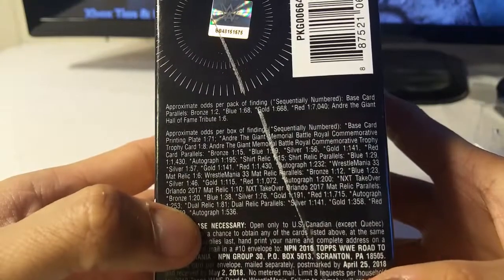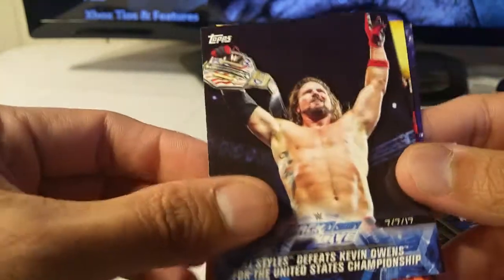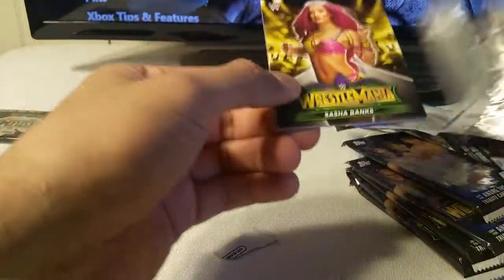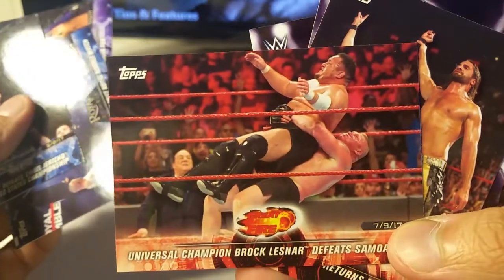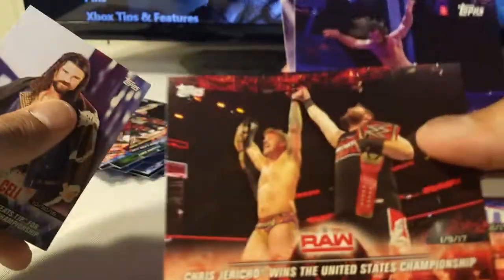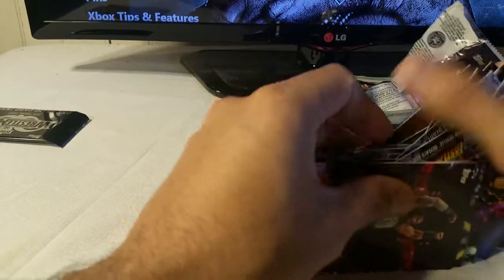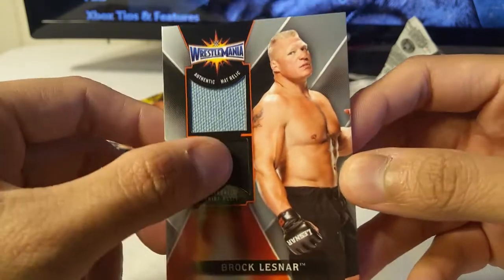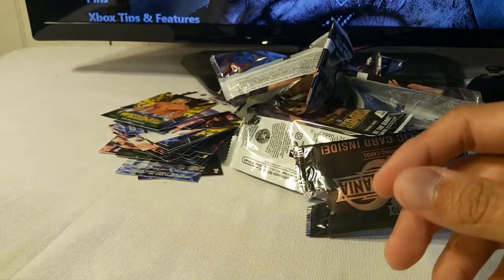2018 Topps WWE Road to Wrestlemania wrestling cards. Dual Relic 06/25!!!!